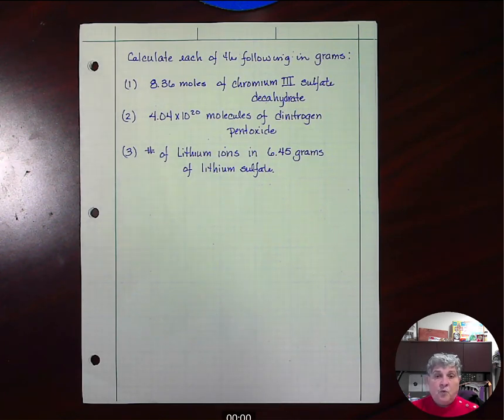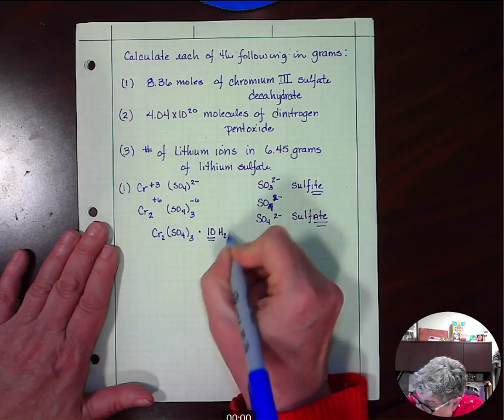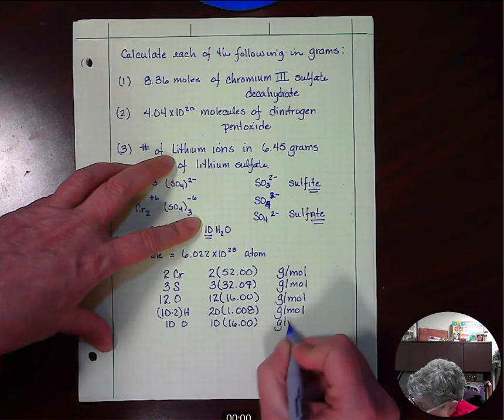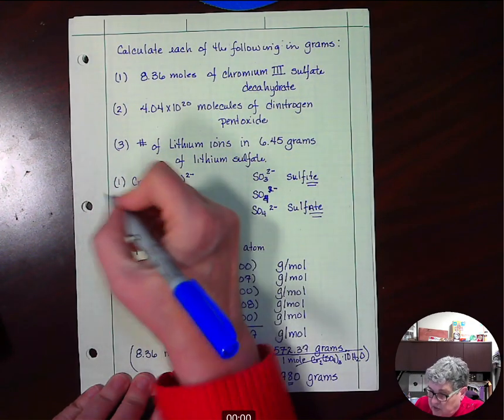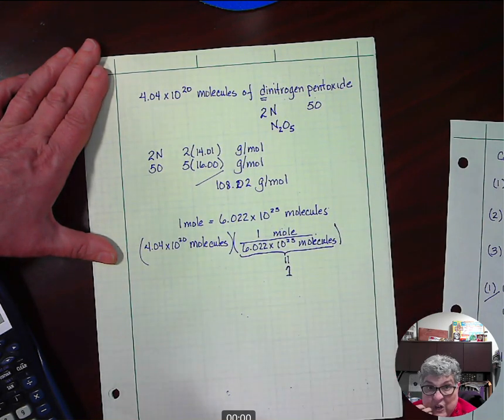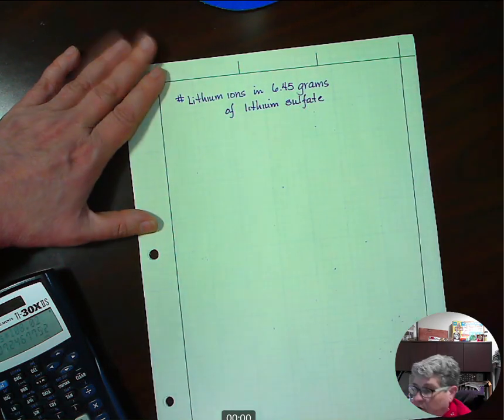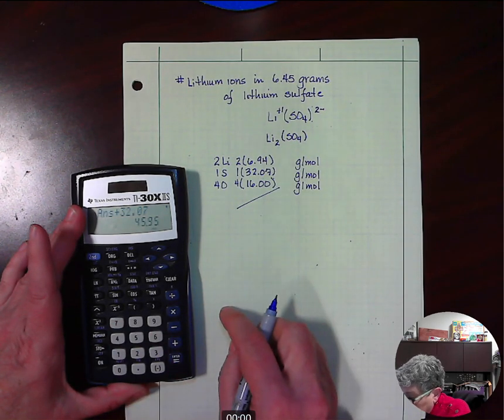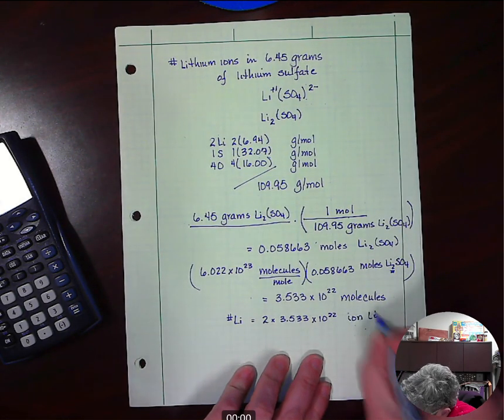grams to moles to numbers